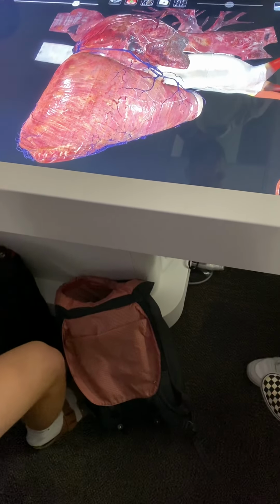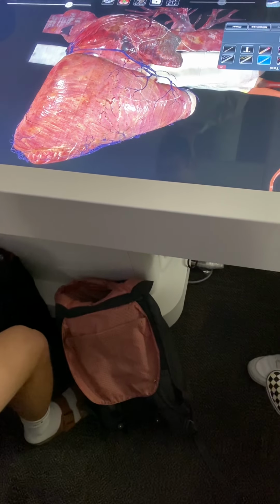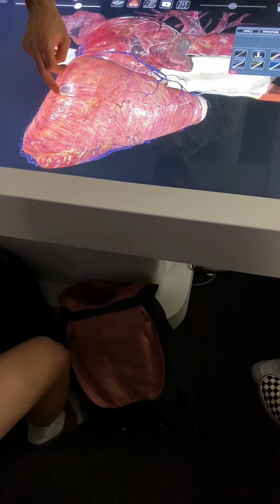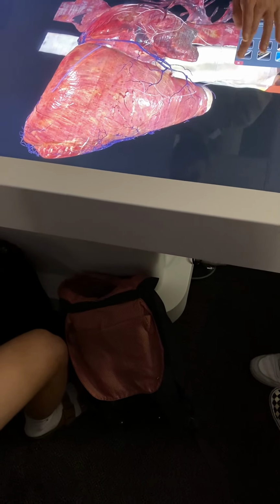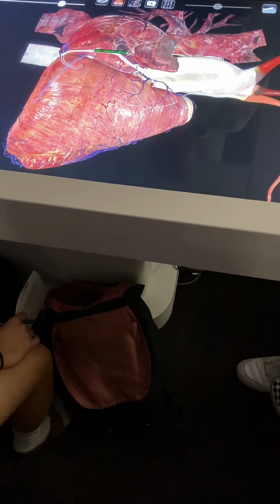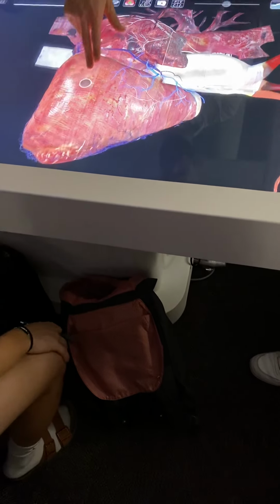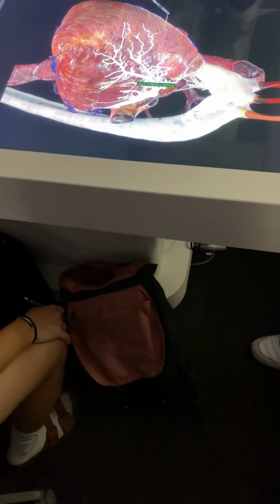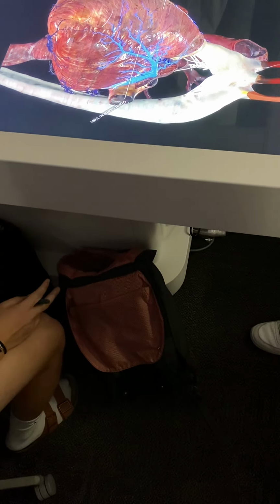April 25, 2022